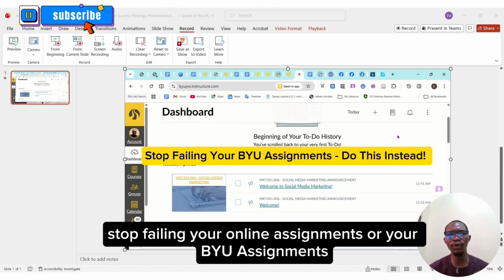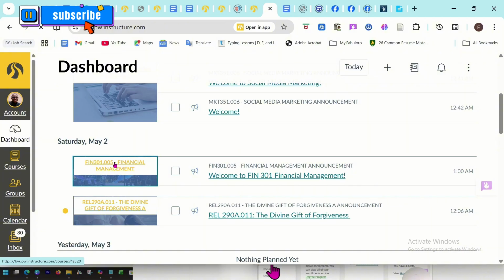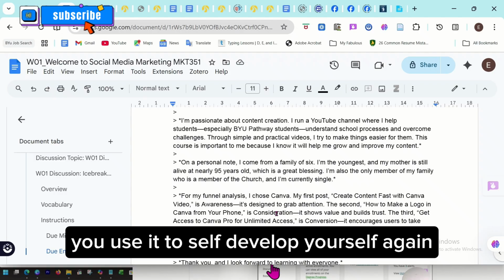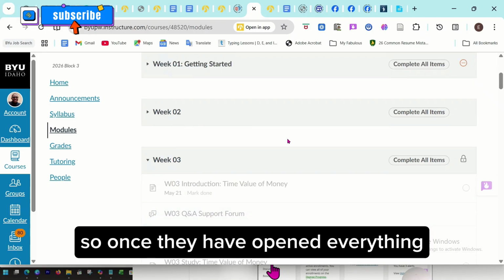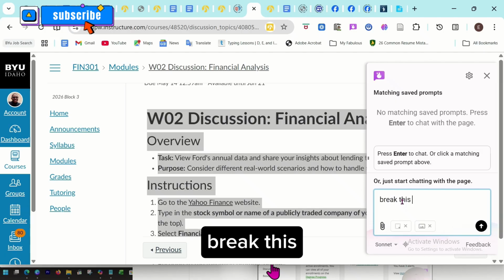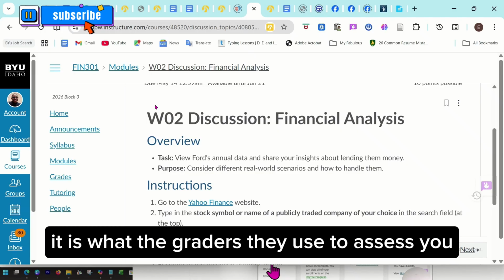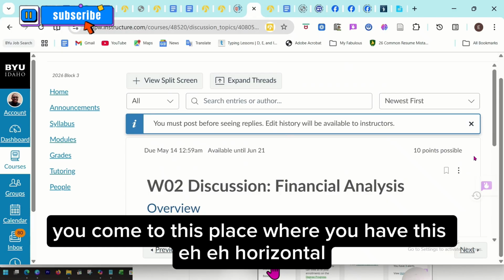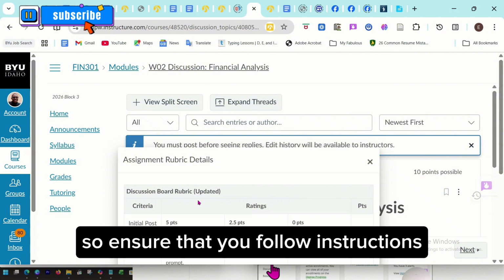Most Students Skip This—and Wonder Why They Fail. Do This Before Every Assignment | Michael Emefeke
⚠️ MOST STUDENTS SKIP THIS… AND THEN WONDER WHY THEY FAIL!
If you're a BYU-Pathway Worldwide student struggling to score high on assignments, THIS VIDEO is your game-changer. Michael Emefeke breaks down the EXACT 5-step system you must follow BEFORE attempting any assignment — so you can stop guessing and start scoring!

📚 Whether you're in PathwayConnect, pursuing a Certificate, Associate Degree, or Bachelor's Degree, this strategy works for EVERY course. From anywhere in the world — Nigeria, Ghana, South Africa, Uganda, Kenya, and beyond — LET'S SUCCEED TOGETHER! ❤️

🏆 FOLLOW THIS SYSTEM. MAXIMIZE YOUR SCORE!

✅ Step 1 — CHECK ANNOUNCEMENTS: Important updates & instructor instructions live here. Don't skip them!
✅ Step 2 — READ INSTRUCTIONS: Know EXACTLY what is expected before you write a single word.
✅ Step 3 — USE THE RUBRIC: Your roadmap to FULL MARKS. The rubric is the FINAL AUTHORITY — graders use it, not your instructor's personal notes.
✅ Step 4 — USE AI WISELY: Confused by complex instructions? Copy and paste into an AI tool to clarify, simplify, and plan better. Study smart!
✅ Step 5 — PARTICIPATE POSITIVELY: For discussion assignments, engage, support, and grow together — reply to at least two classmates, stay respectful, and expand the conversation.

⏱️ TIMESTAMPS:
00:00 — Introduction: The #1 Mistake Students Make
00:33 — Why Announcements Are CRUCIAL (Don't Skip!)
00:56 — How to Find Your Instructor's Contact Info
01:15 — Smart File Organization Strategy for All Assignments
01:47 — How to Name and Manage Your Course Folders
02:05 — Navigating the Modules Section for Weekly Assignments
03:18 — What To Do When You Don't Understand an Instruction
03:44 — Fair Use of AI: How to Simplify Complex Questions
04:53 — How AI Breaks Down Difficult Assignment Questions
05:27 — Announcement + Instructions + Rubric = Winning Formula
05:45 — Why the Rubric Is the FINAL AUTHORITY on Your Grade
06:09 — How to Use the Rubric as Your Personal Checklist
06:36 — Discussion Assignments: How to Get Full Marks
07:35 — Discussion Rubric Breakdown: Initial Post Criteria
07:52 — How to Reply to Classmates the RIGHT Way
08:52 — Conclusion: Apply This Pattern to EVERY Question

🎓 ABOUT THIS VIDEO:
In this video, Michael Emefeke — a current BYU-Pathway Worldwide student and educator — walks you through a proven, practical system to navigate your online course assignments with confidence. You'll learn how to check announcements the right way, access your Modules section, read and apply rubric criteria, use AI tools ethically to simplify complex instructions, and participate effectively in discussion assignments.

This system works whether you're studying Financial Management, Social Media Marketing, or any other BYU-Pathway course. Study Smart. Score High!

👍 Like this video to help other BYU-Pathway students find it!

🌍 FROM ANYWHERE IN THE WORLD:
South Africa | Ghana | Uganda | Nigeria | Kenya | Tanzania | Zimbabwe | Cameroon | Sierra Leone | Liberia | Rwanda | Zambia | And Beyond — LET'S SUCCEED TOGETHER! ❤️